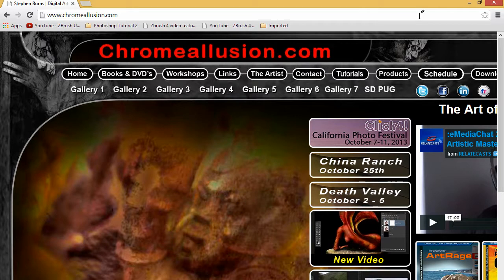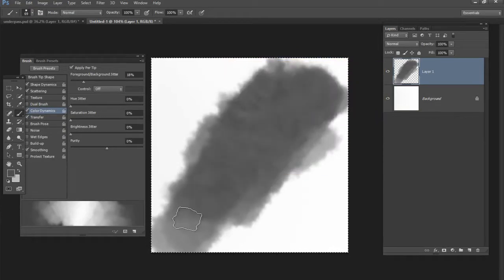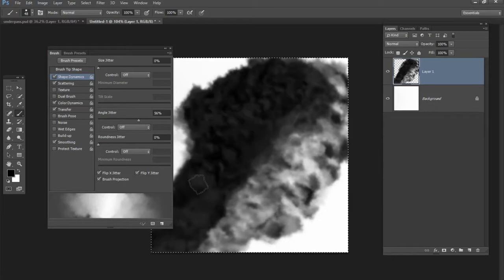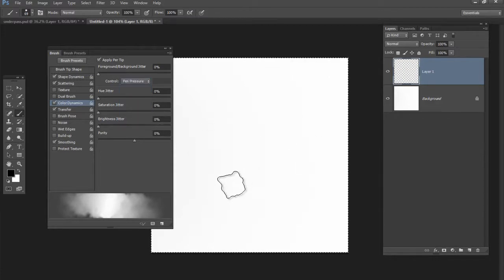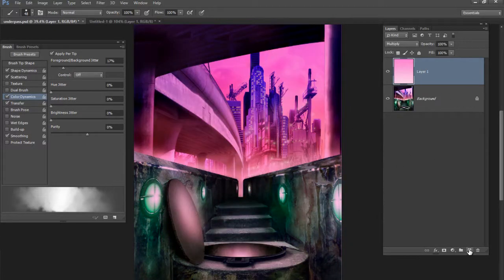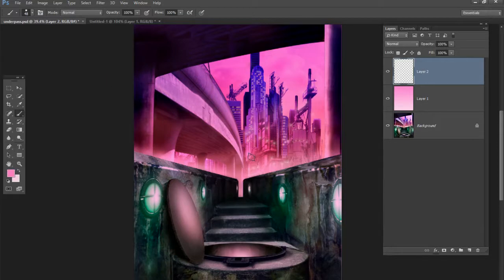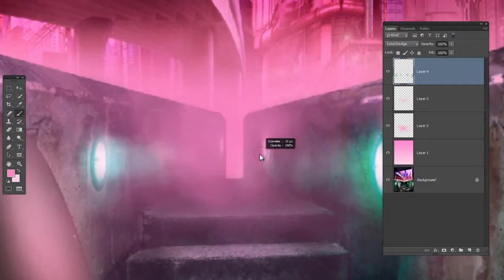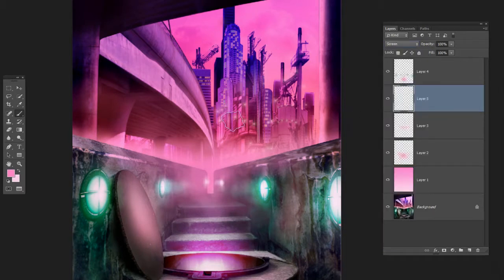fog and haze brush